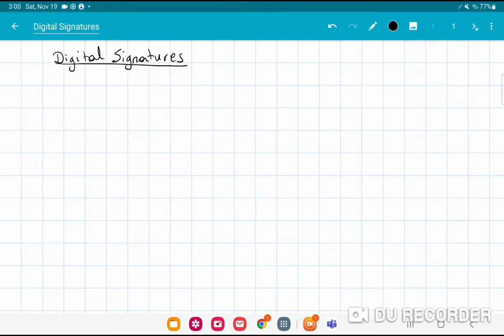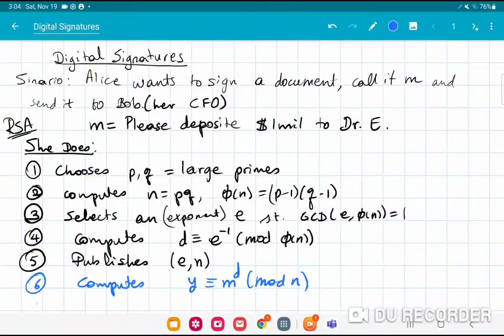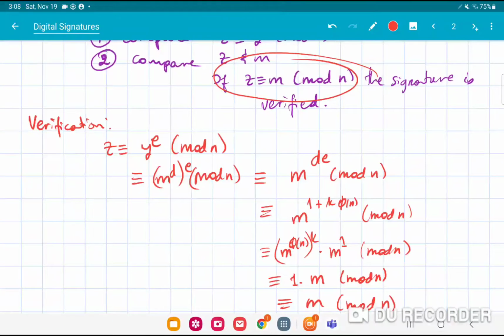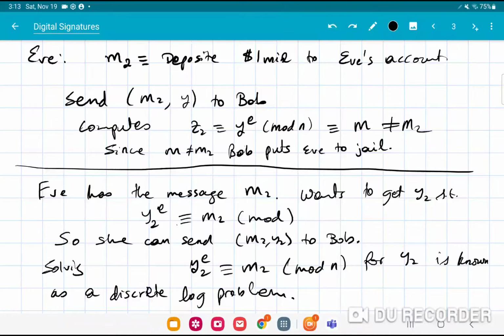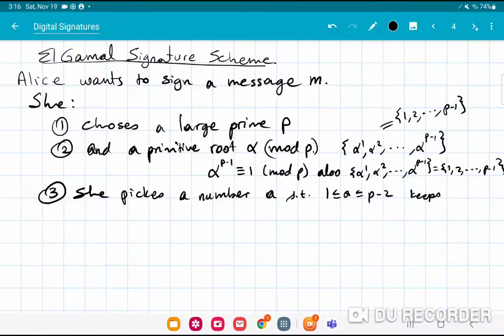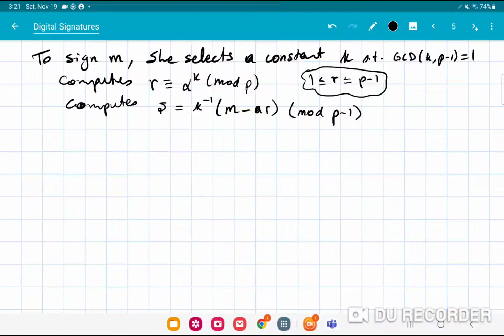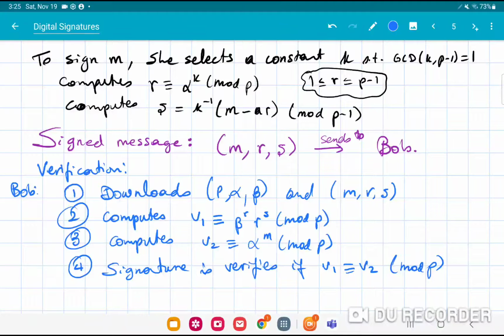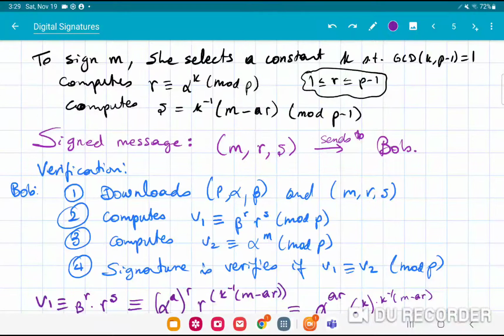Digital Signatures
In this video we discuss RSA signature scheme and ElGamal signature scheme.